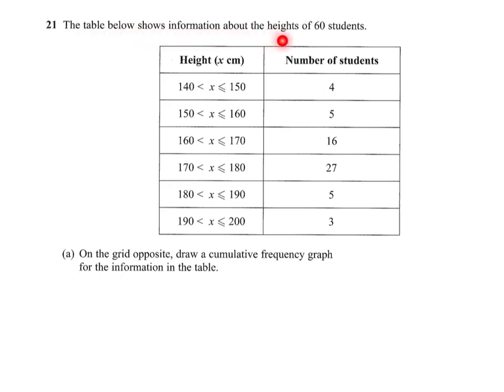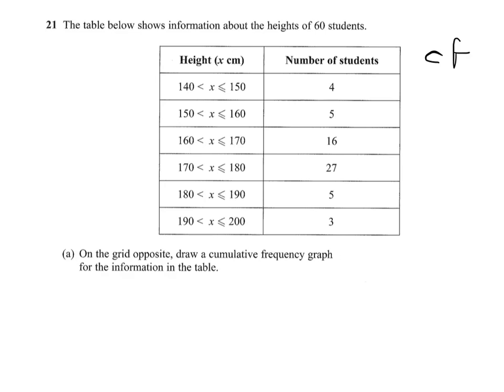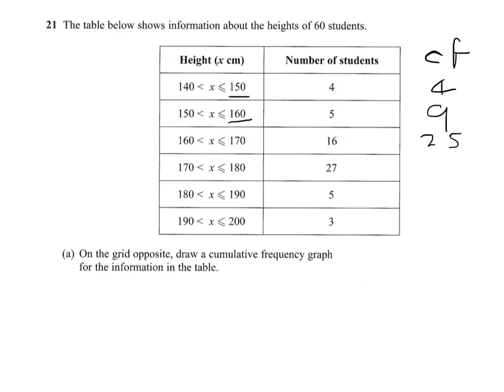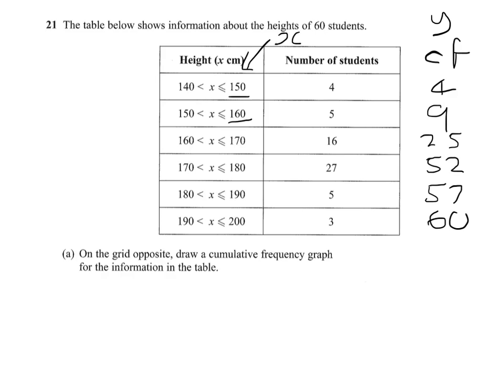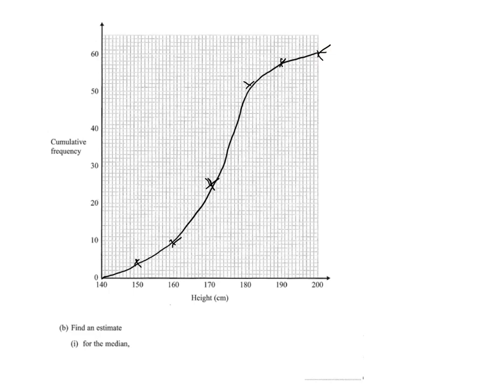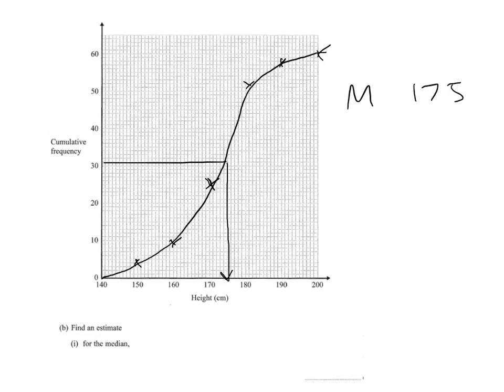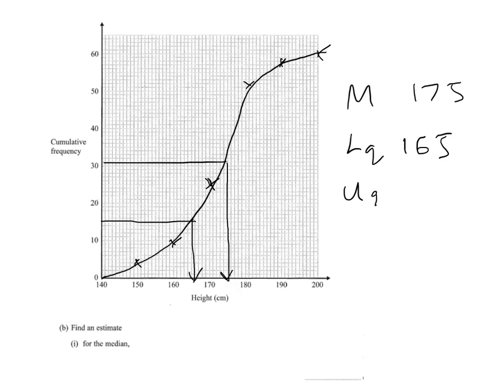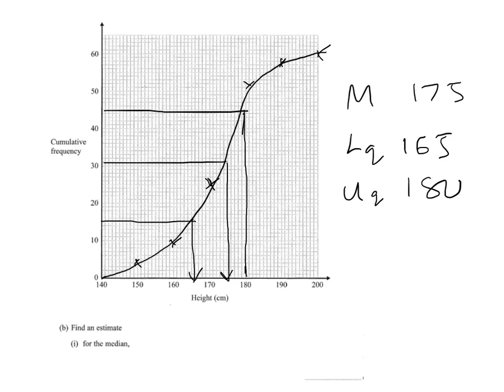q21 cumulative frequency